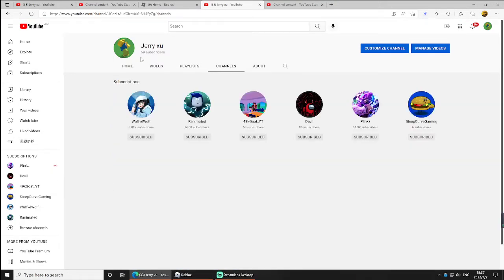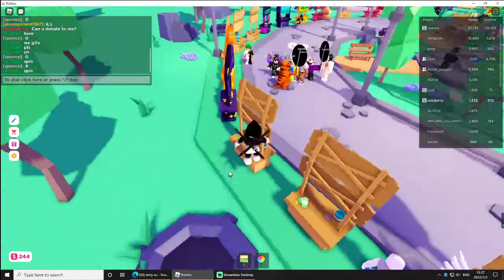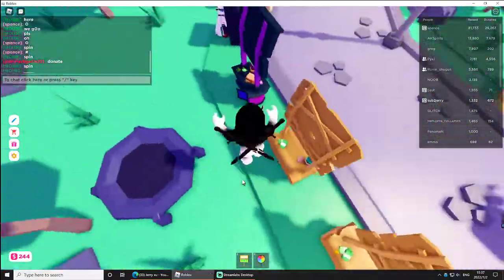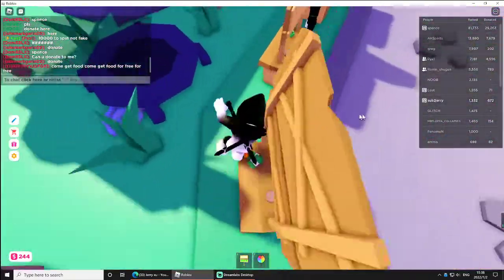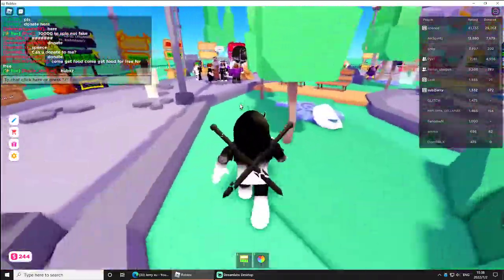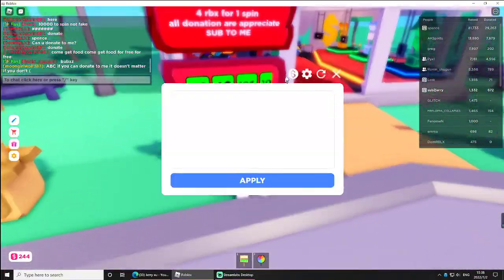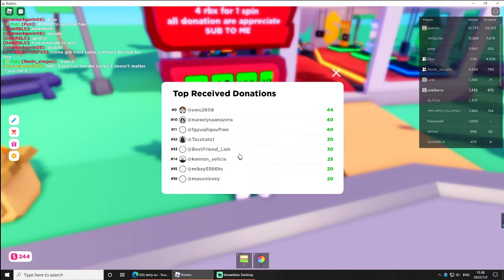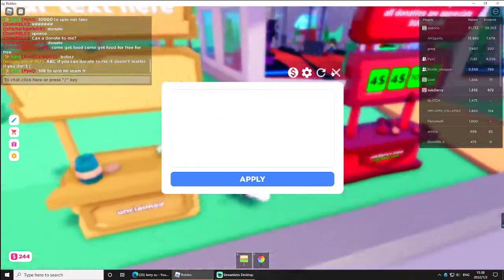this video is about my friend pyxl